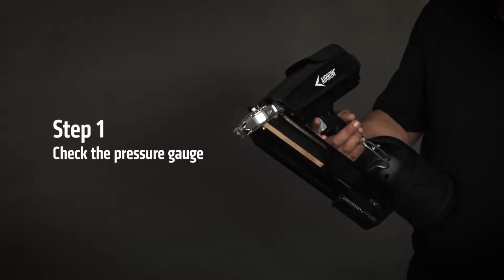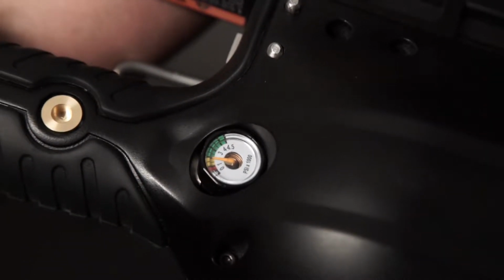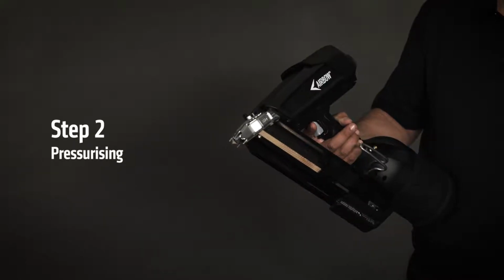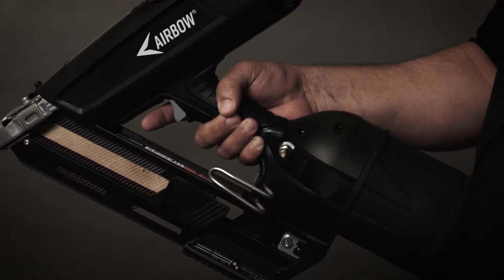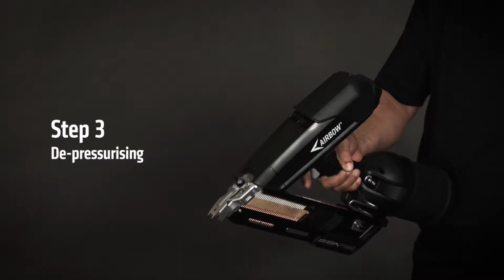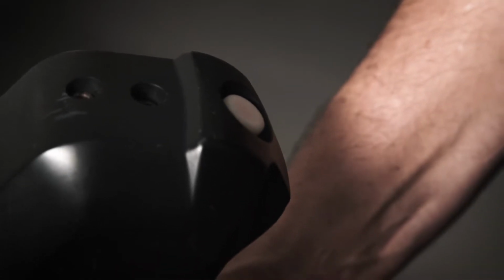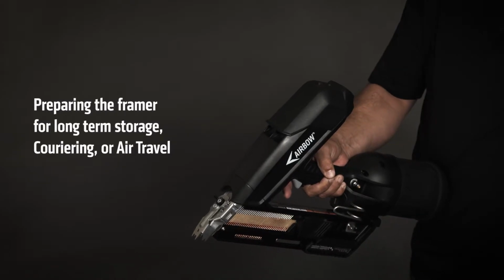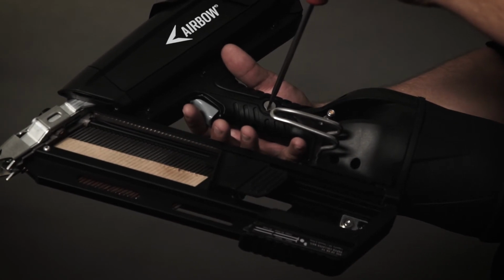Airbow® Framer – HOW TO: Pressurise & depressurise